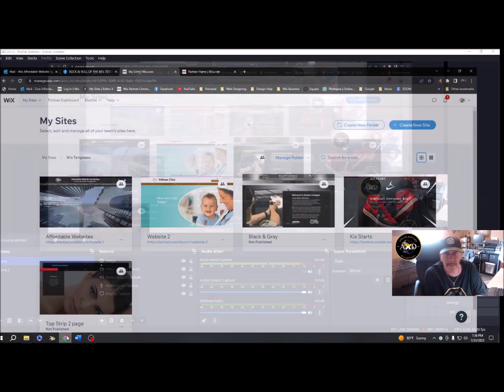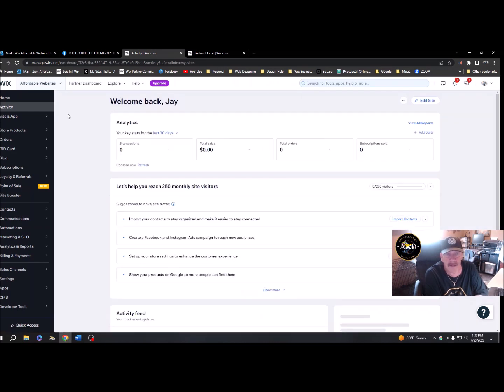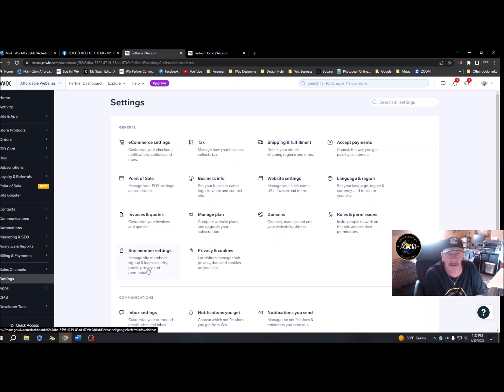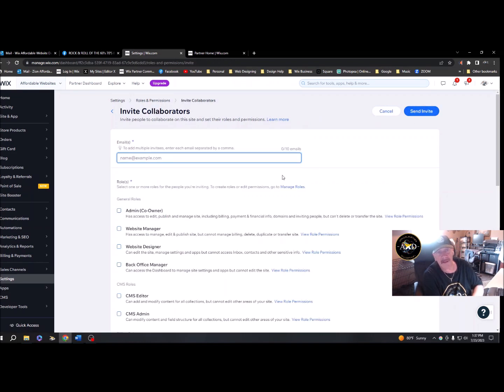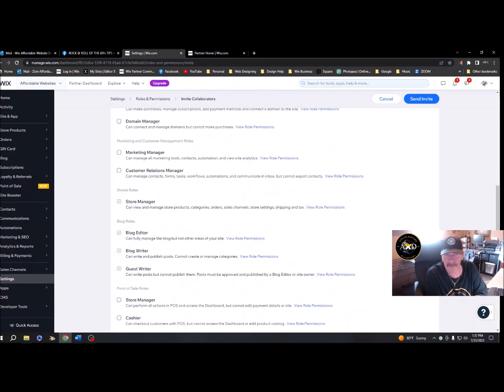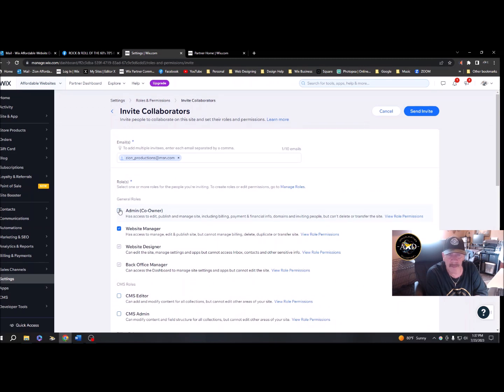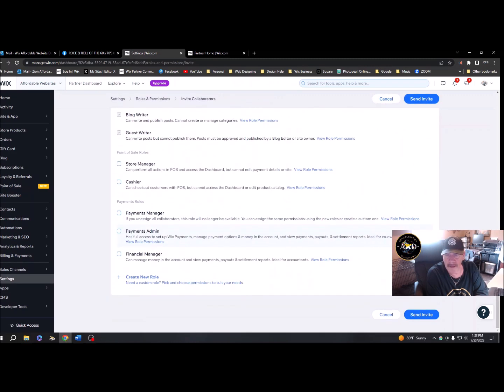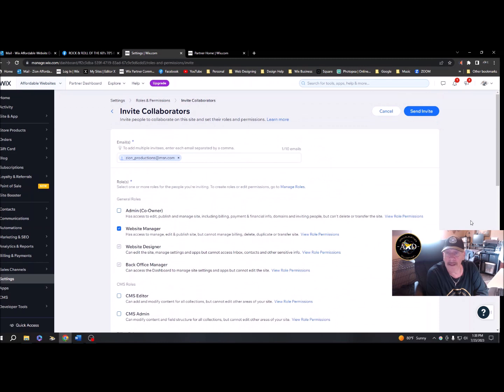How to make someone a collaborator or admin of your Wix website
I am JD. I am one of Wix.com top ten nationwide partners. And I am a certified SEO consultant. I've been working with wix.com and building a lot of their sites over the last Years. I have many clients asking me the same questions over and over. So these are short tutorials on how to do and make changes on Wix websites. These are basic Wix website changes for Clients new to Wix.